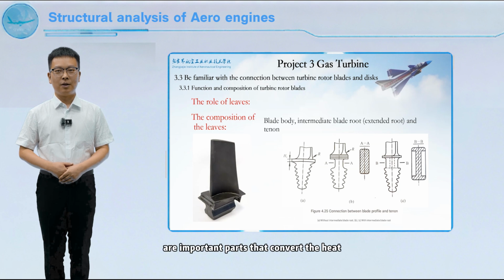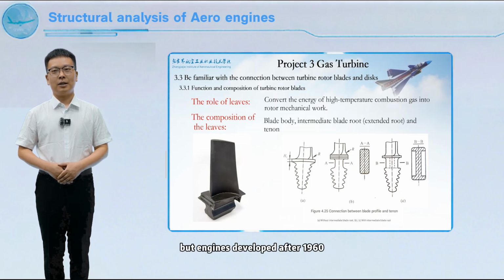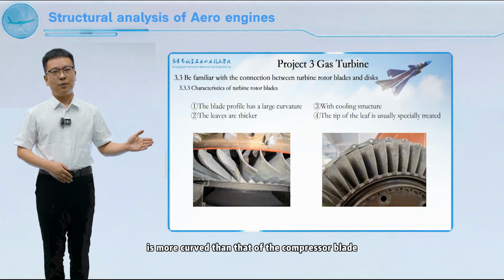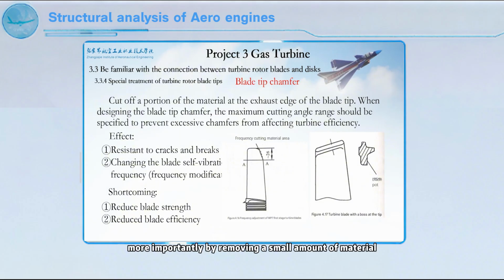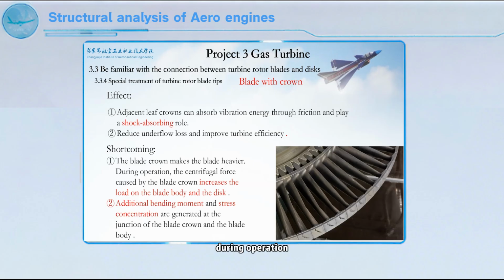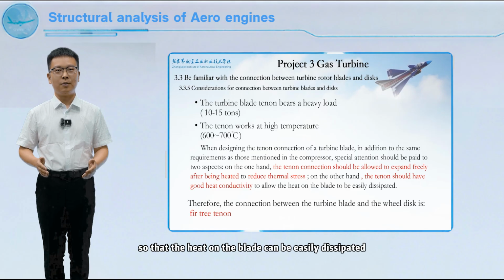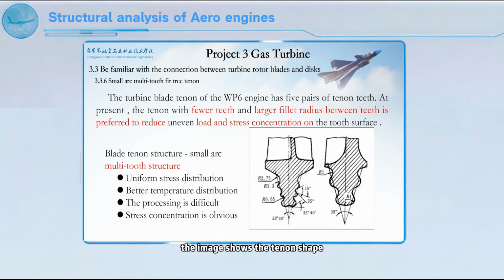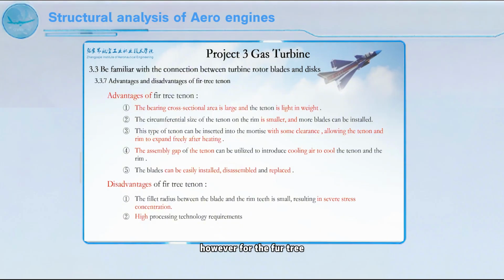3 3 Be familiar with the connection between the turbine rotor blades and the disks